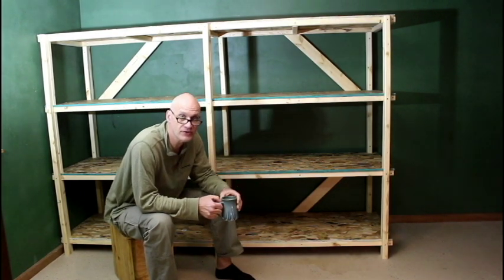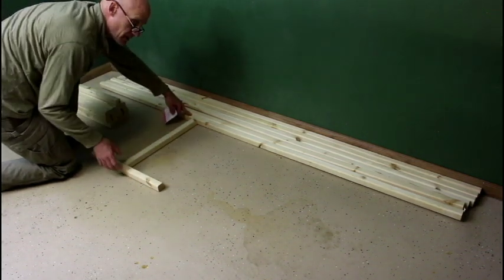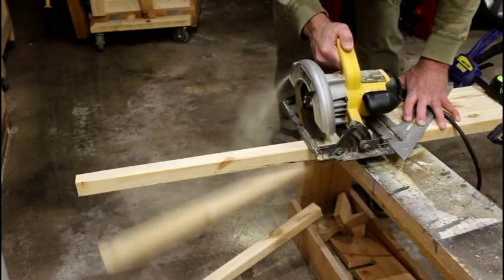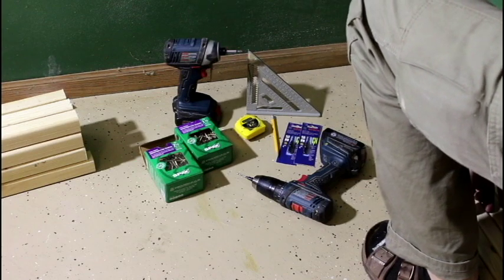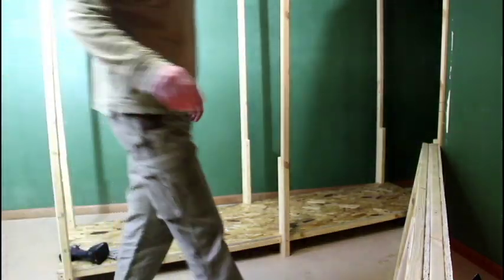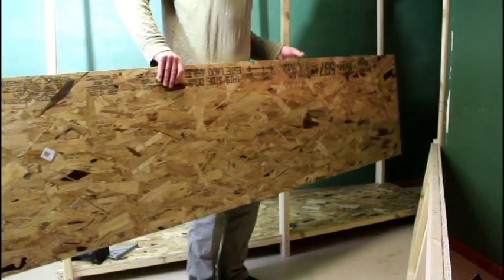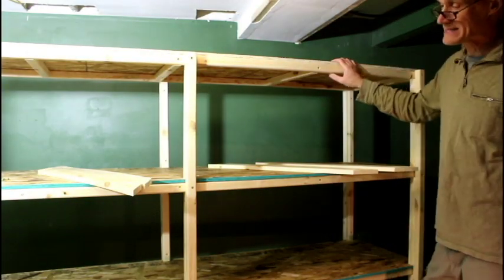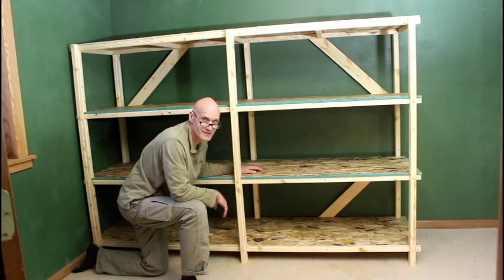Strong Lightweight Shelves - How to Build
Link to tools I use List of Materials

4 - 1/2" x 2' x 8 OSB (or plywood)
21 - 8' x 2" x 2" (nominal dimensions = 8' x 1 1/2" x 1 1/2")
4 - 1" x 3" x 30" (nominal dimensions = 3/4" x 2 1/2" x 30"
60 - #8 construction screws 1 1/2" long
60 - #8 construction screws 2 1/2" long

Cut list for the 2" x 2" lumber - Follow all safety rules while operating power tools.
8 @ 8'
6 @ 5' 5" (65")
20 @ 21"
18 @ 18"
6 @ 3" - cut these off the end of larger pieces for safer cuts

Tools needed:
Miter Saw, Circular Saw, or Hand Saw
Tape measure
Framers Square
Drill
#8 Pilot Bit
Correct Driver Bit for your screws (phillips, "T", or square)
Pencil
Drill Driver is useful but you can get away with just a drill